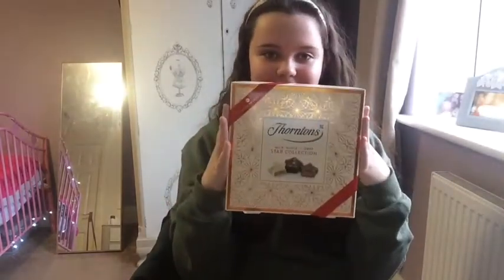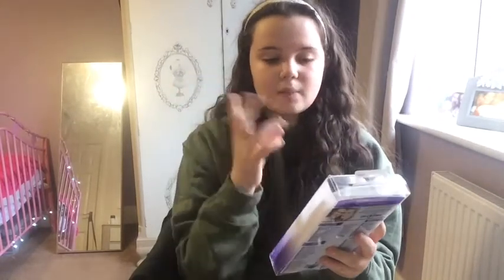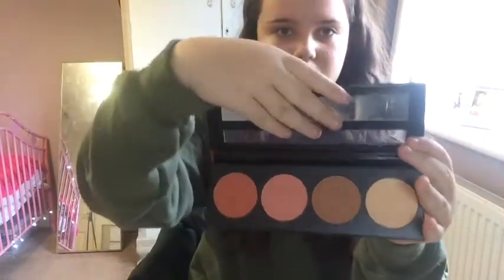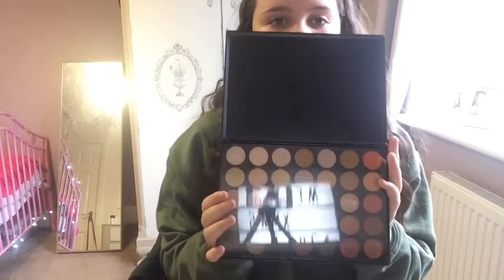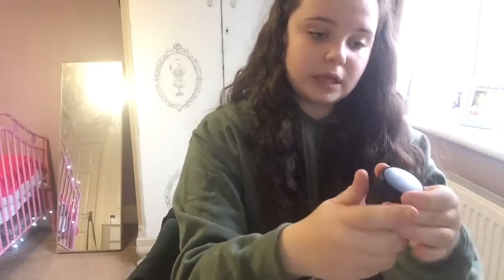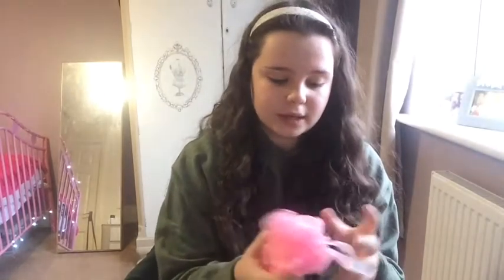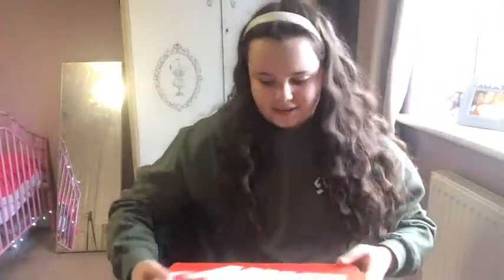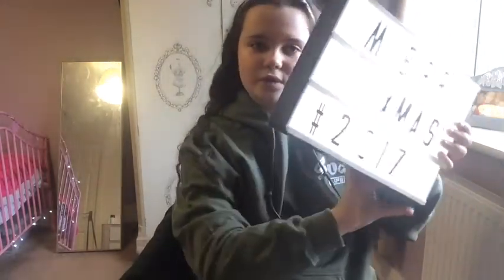What I got for Christmas 2017| Silver Gazelle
Social media’s down below 👇👇👇
See ya Gazellers 💖💖